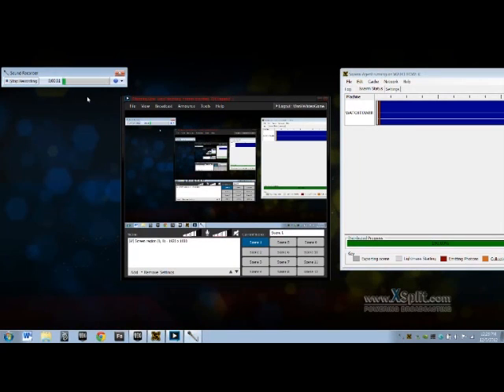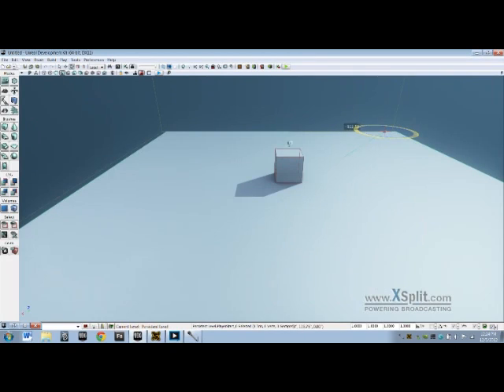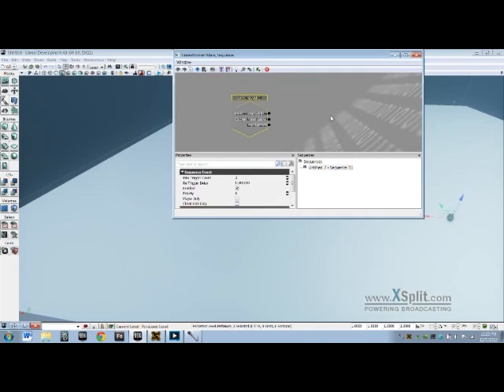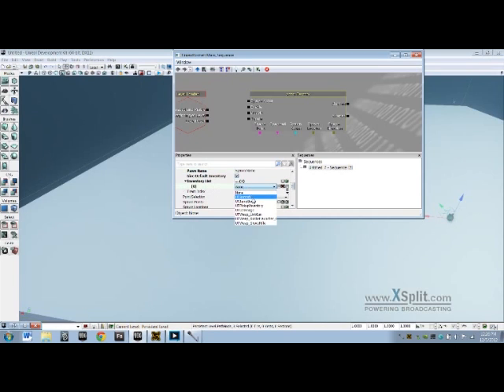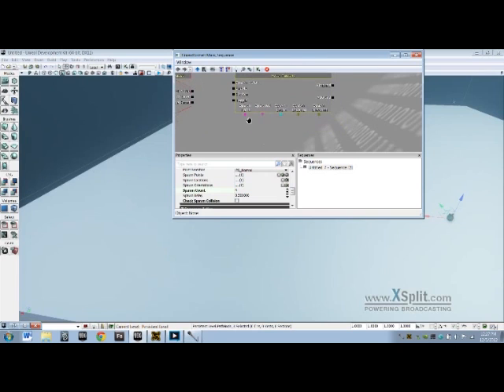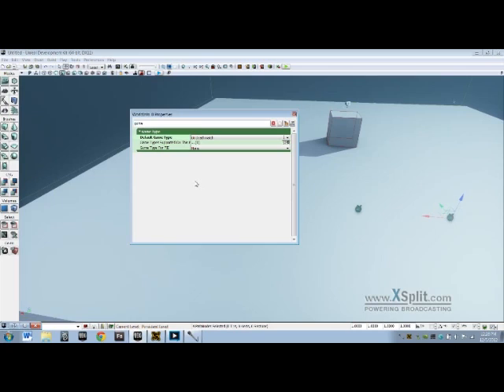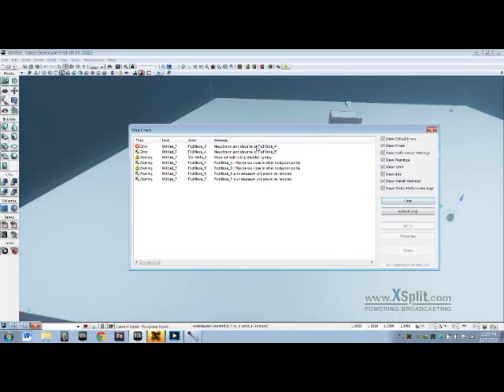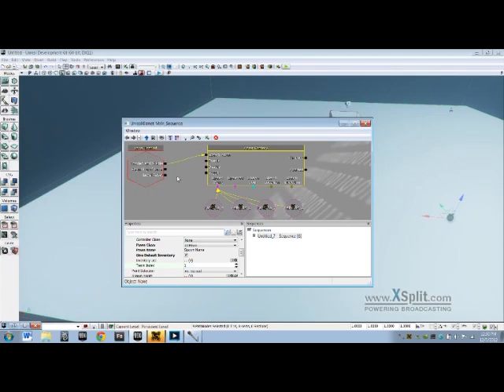UDK Actor Factory Tutorial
Learn how to place enemies inside UDK. Final tutorial for n485 game design.